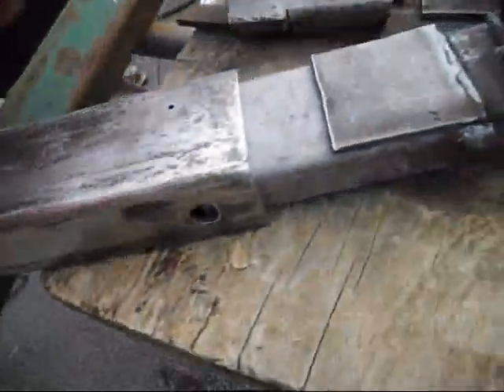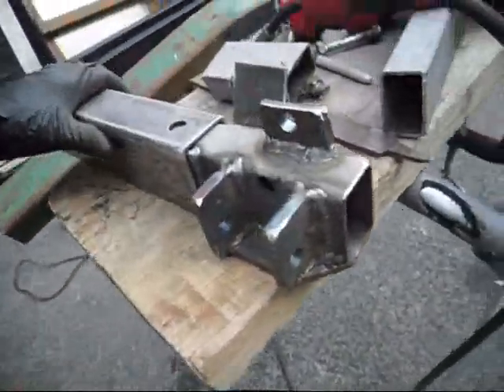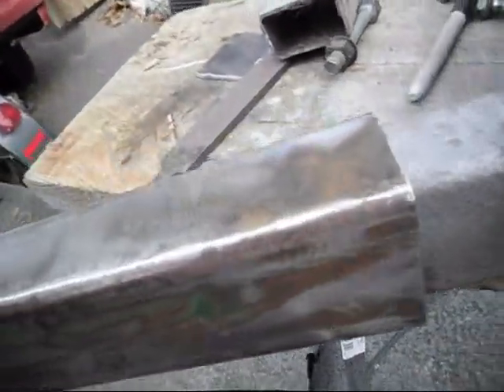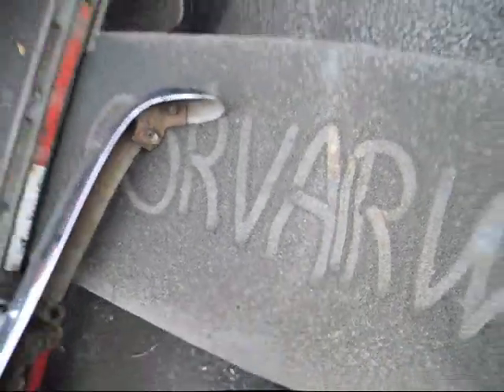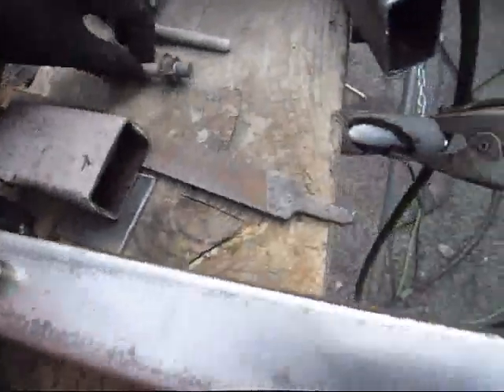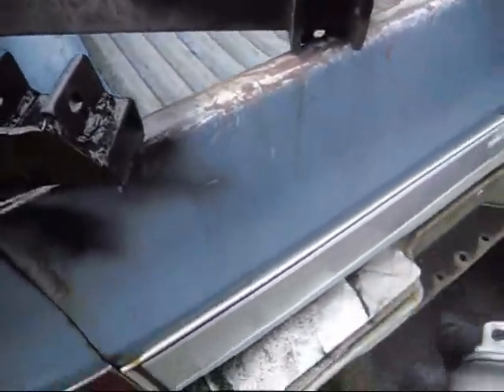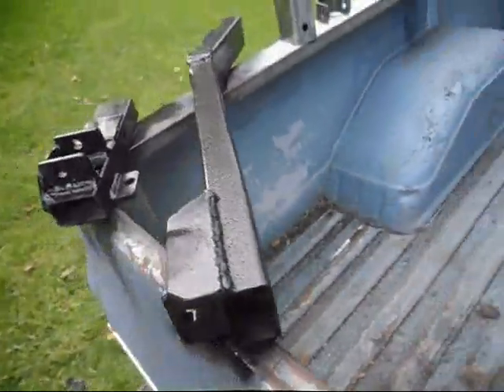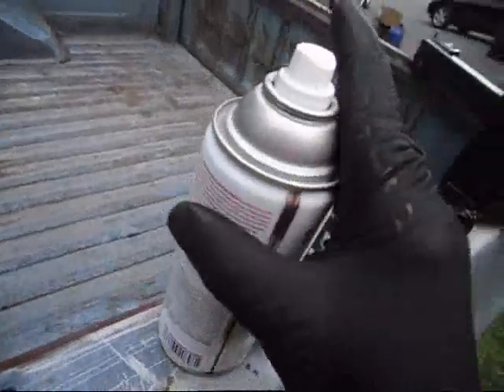Spray Painting Corvair Tow Bar 10 10 13